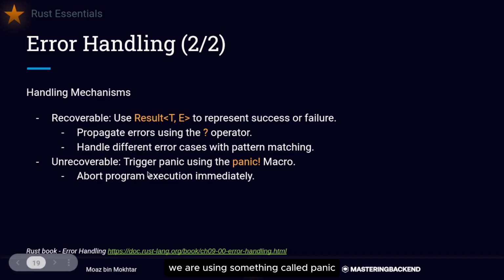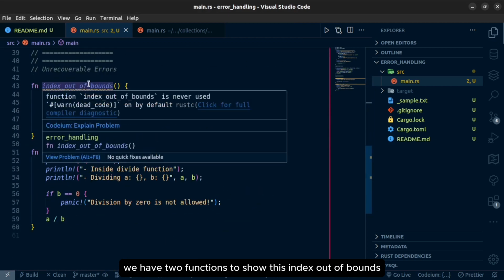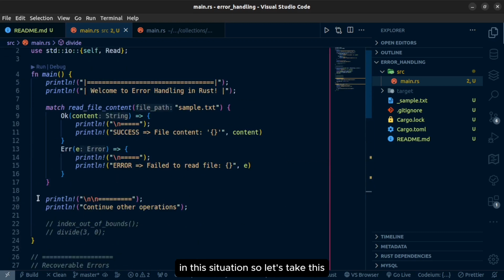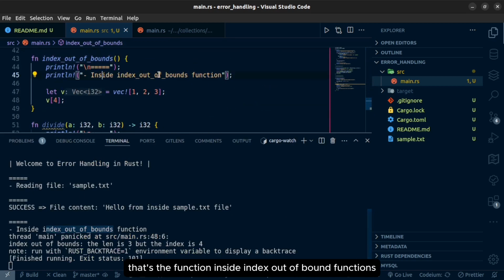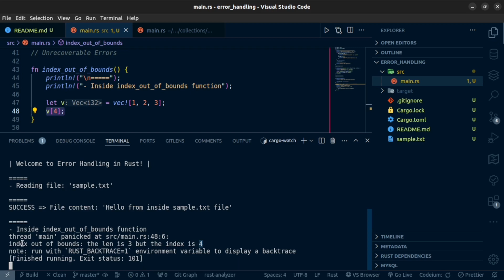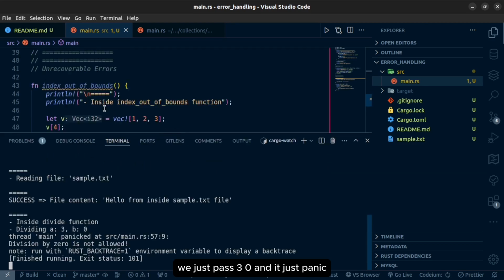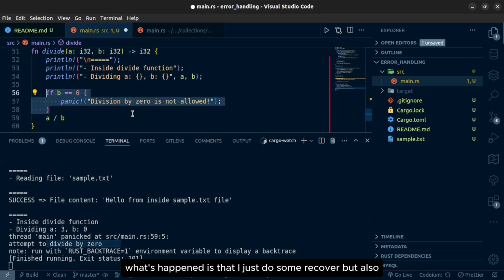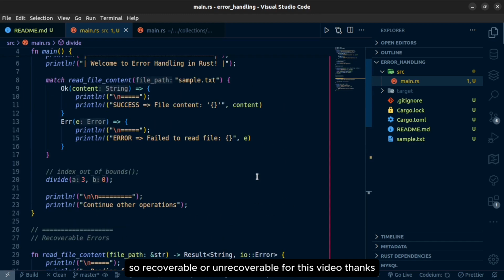22 Unrecoverable Errors in Rust